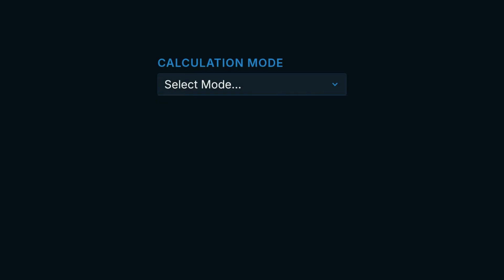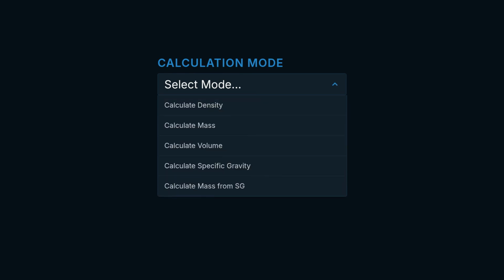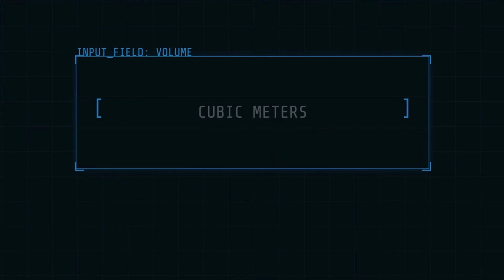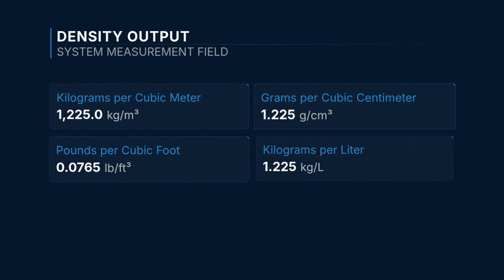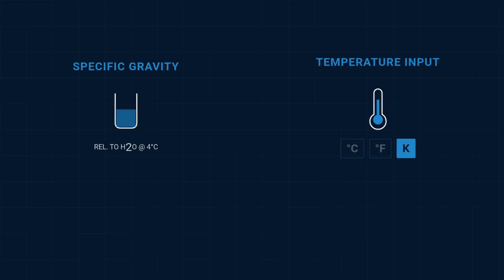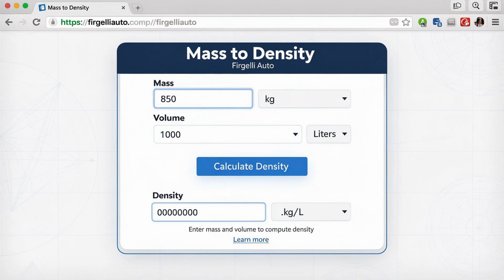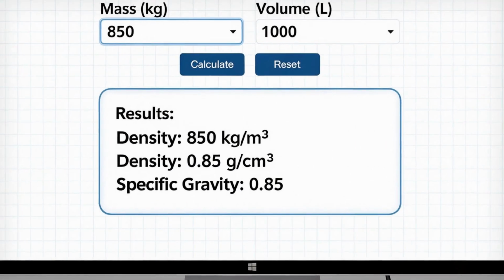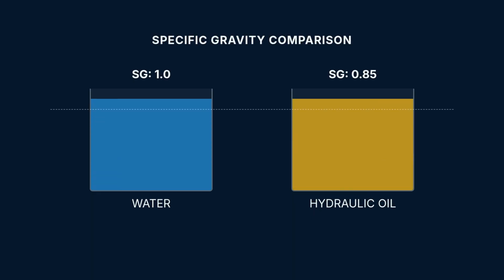Mass To Density Calculator — How to Use It | Engineering Tool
How to use the Mass To Density Interactive Calculator — an interactive engineering tool for engineering calculators problems.

The Mass to Density Interactive Calculator solves a fundamental engineering problem we face daily: converting between mass, volume, density, and specific gravity. Whether you're designing pressure vessels, calculating material requirements, or verifying fluid properties, this too...